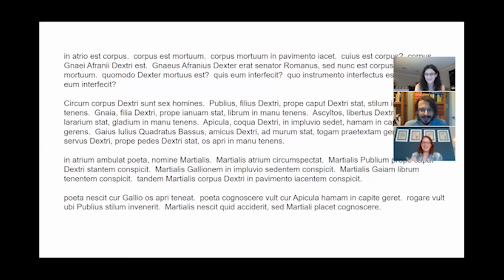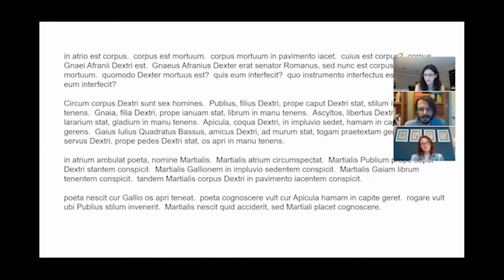#11.2 Writers Workshop with Ben Belzer-Carroll Part 2: Characterization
This is part two of writer's workshop with Ben Belzer-Carroll. In this section, we'll talk about some tools for characterization and help Ben consider how to develop his characters.